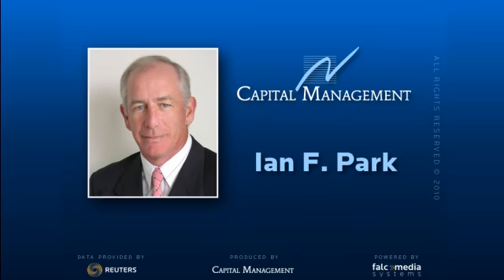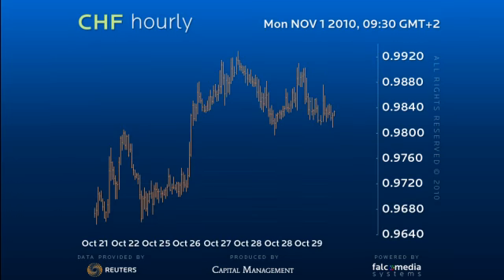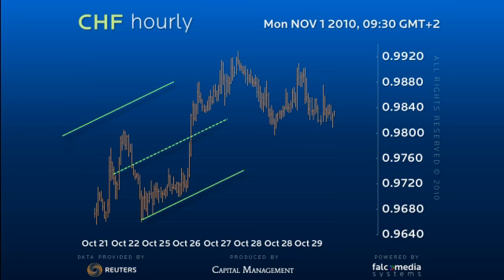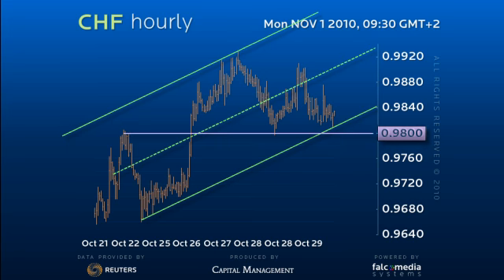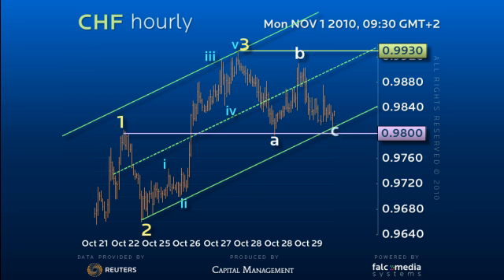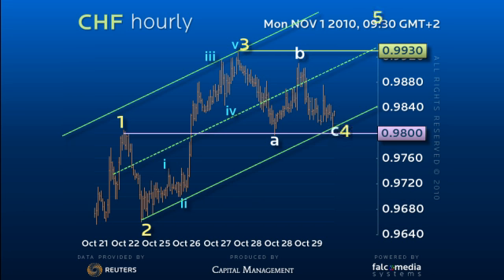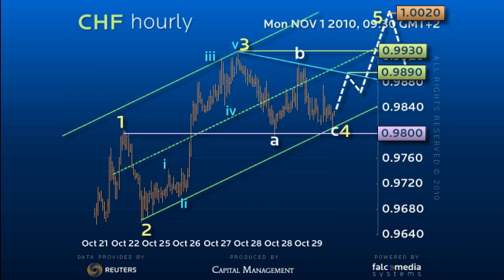FX Strategy CHF - 4th wave complete look for 1.0020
Despite strong gains by both Sterling and the Euro over the last 36 hours the Dollar has held its own against the Swiss France suggesting underlying strength. The upchannel remains intact and the move across to it's base in the 98.00 area is clearly corrective. The wave count remains the same and we thus look at the 99.30 to 98.00 consolidation phase as a 4th wave leaving at least a 5th to come.  Thus we look for A rally to test the overhead resistance line at 98.90 soon and break both 98.90 and 99.30 later in a run at the 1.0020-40 target zone. Ideally solid support at the 98.00 pivot will contain or we risk a return to the 96.60 area.